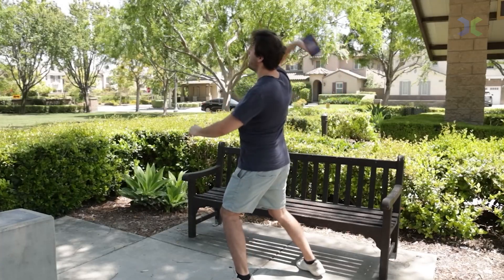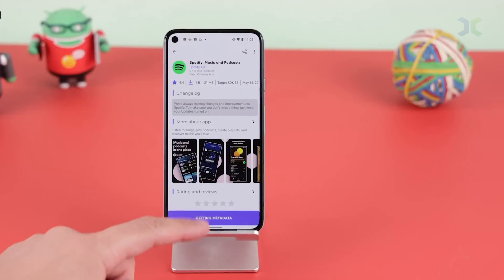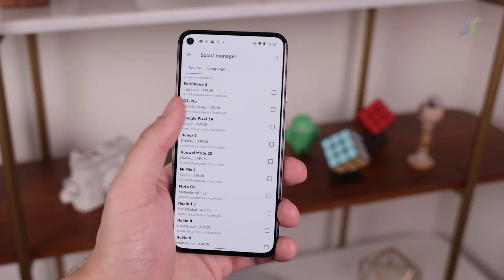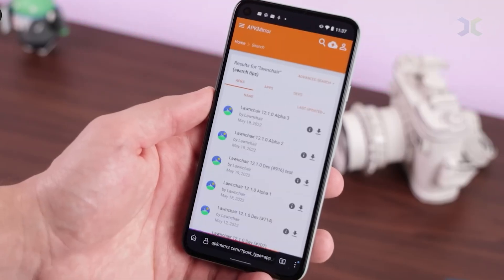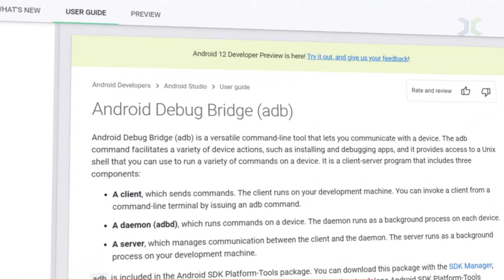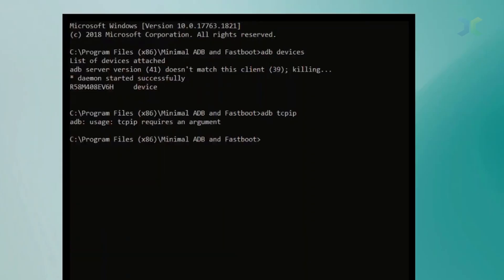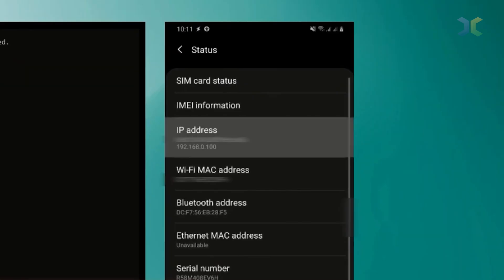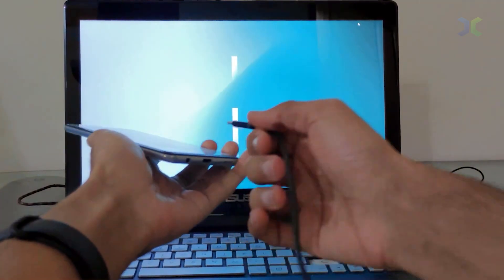Google's Shocking Move: Will Sideloading SURVIVE in 2026?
Stay up-to-date on the latest tech news, reviews, and insights into the world of electric vehicles, gadgets, and more at Windroid.

Google is tightening the reins on Android sideloading. Starting in late 2026, uncertified APKs will be blocked from installing on most devices—unless you use advanced tools like ADB. In this video, we break down what’s changing, why it matters, and how you can stay in control of your apps. Is this the end of Android’s open ecosystem? Let’s find out.